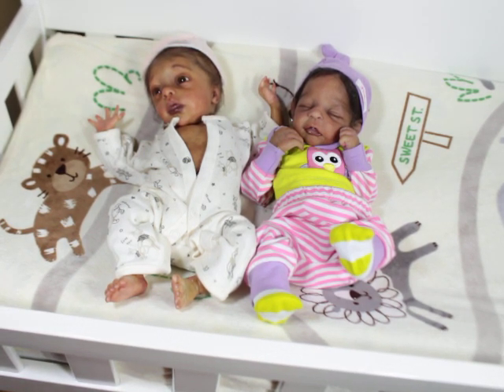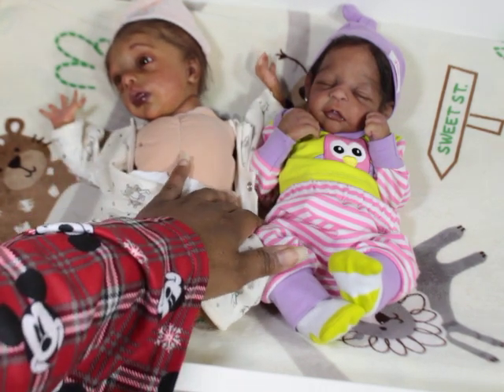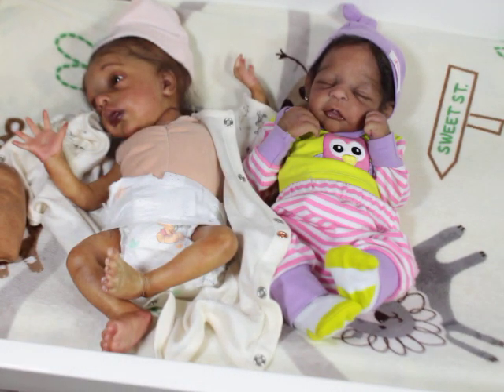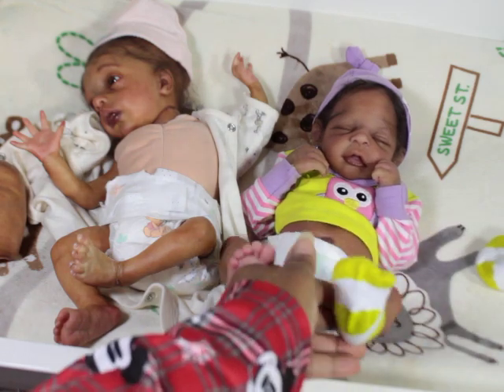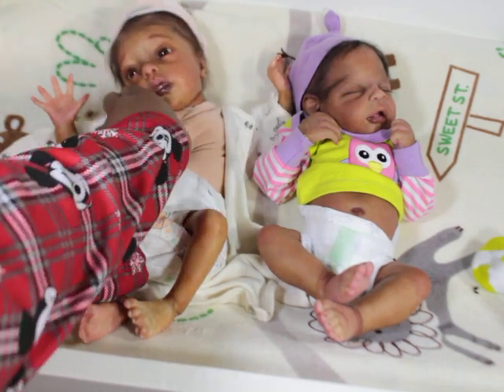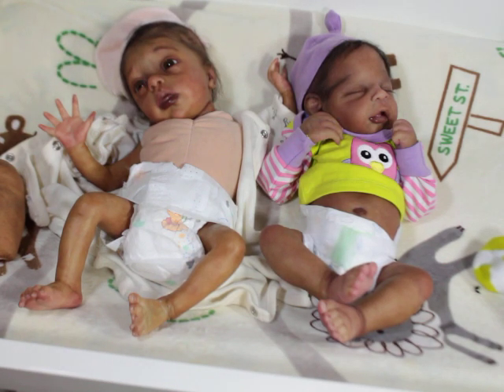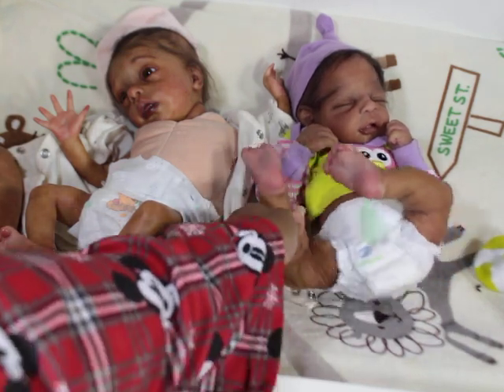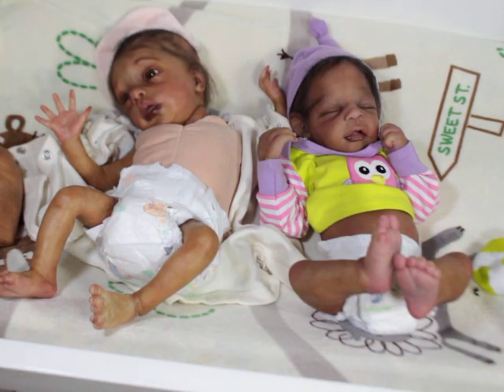Micro Preemies Size Comparison-Silicone vs Vinyl